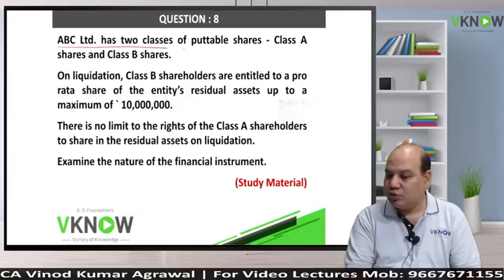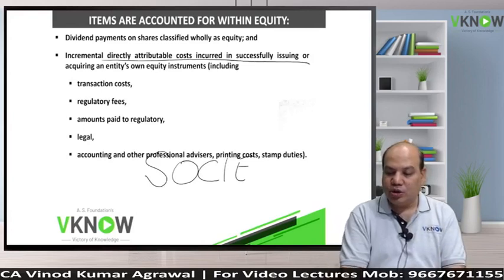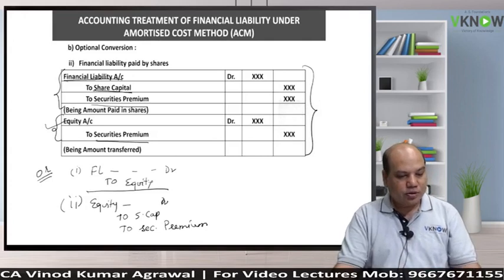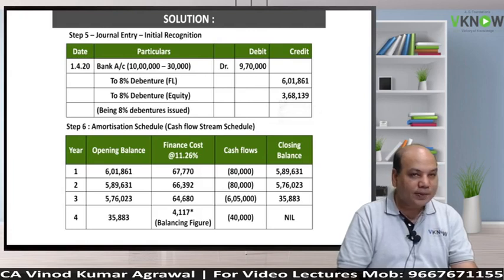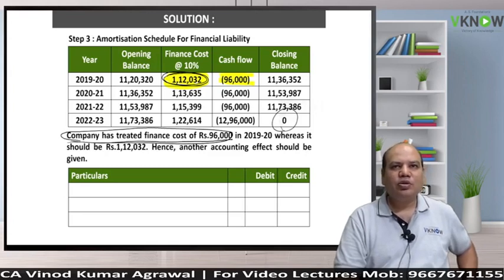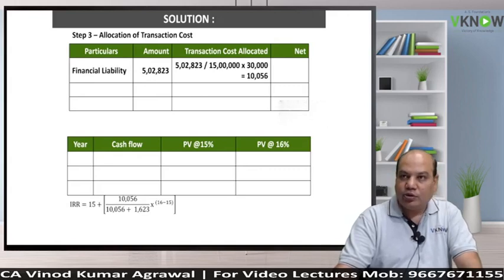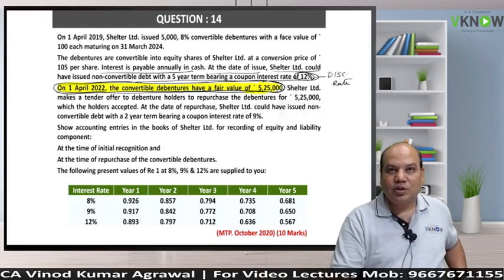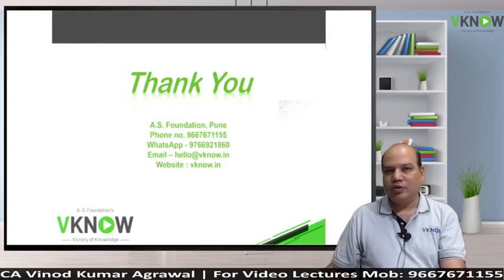CA/CMA FR Revision Ind AS 32 Financial Instruments:Presentation Lect-3 By CA Vinod Kumar Agarwal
CA/CMA Final FR Revision Topic: Ind AS 32 Financial Instruments: Presentation Lecture-3  By India's No-1 Faculty CA, CPA Vinod Kumar Agarwal
Language: English.

Purchase CA Final FR Quick Revision Book for Self Study Purchase